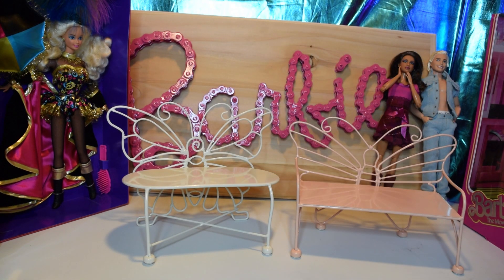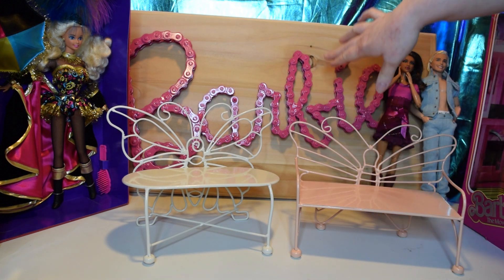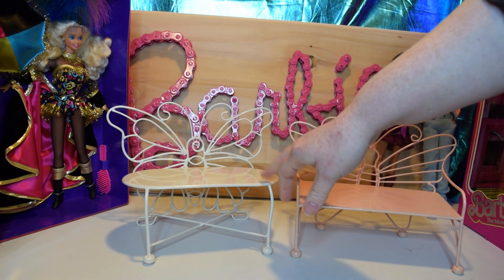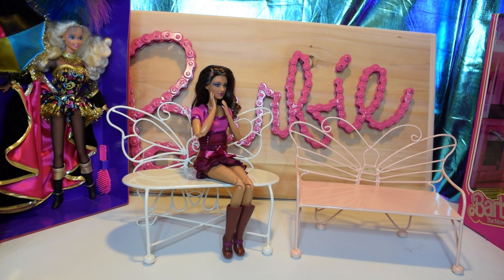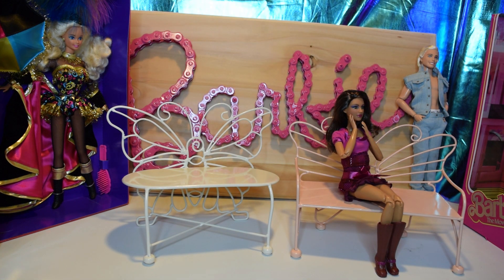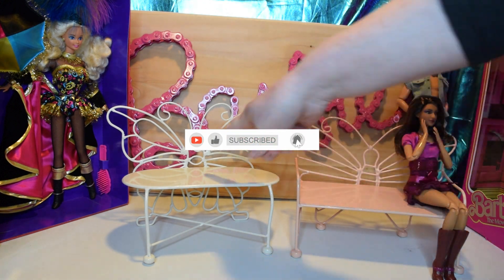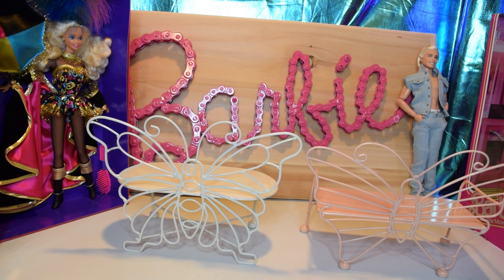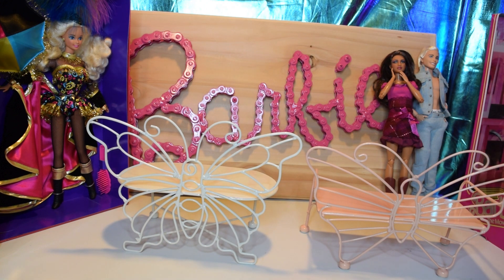Fun Finds Butterfly Benches for Dolls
In this video, I show some fun finds I have found at Michael's Craft Store. It can be great when you find items you can repurpose into items for your dolls! I am happy to share with you and hope you find this video helpful! Thanks for your time!